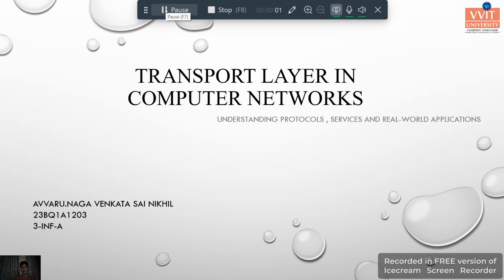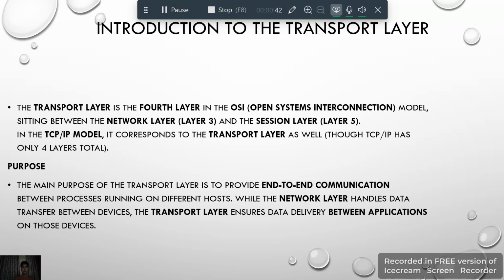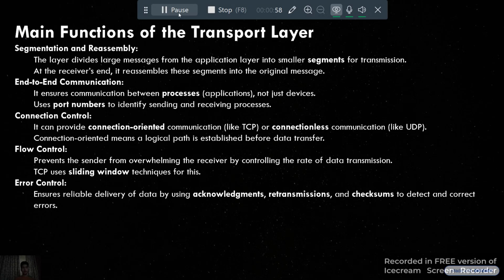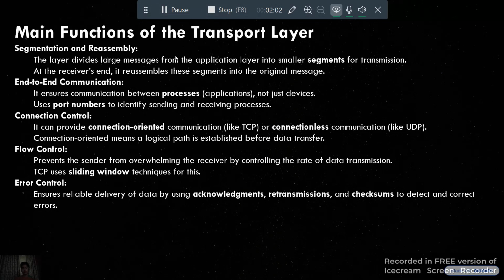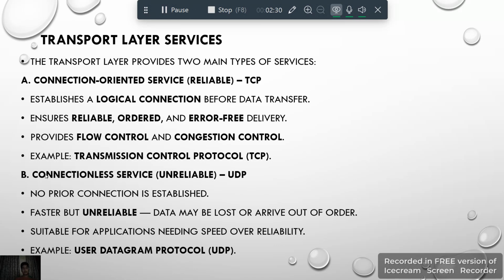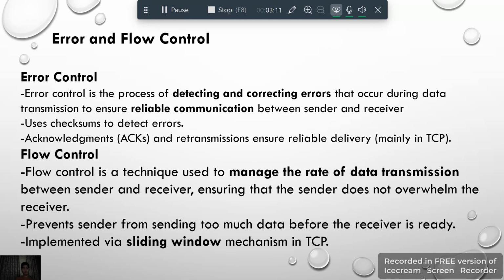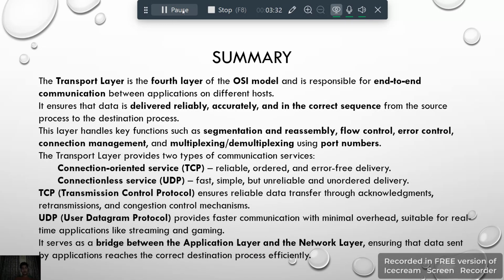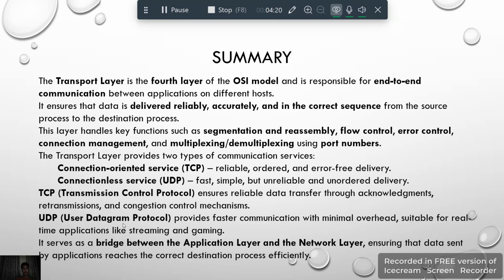Transport layer in computer networks